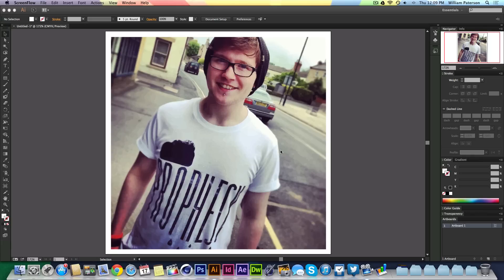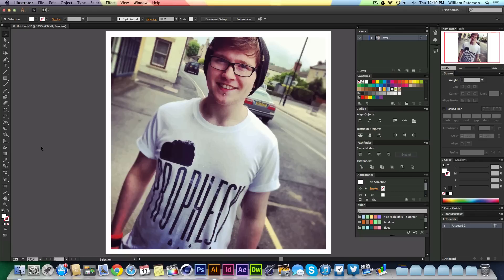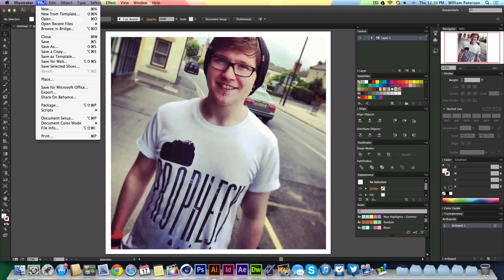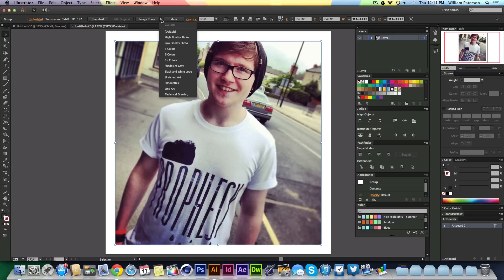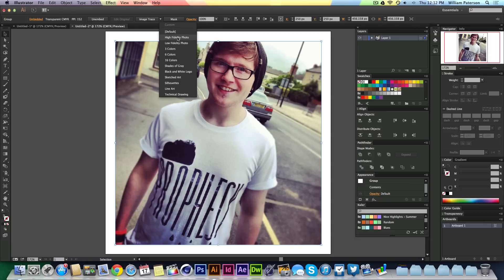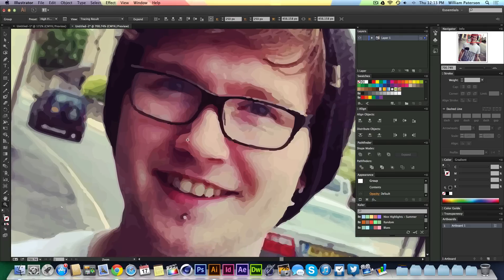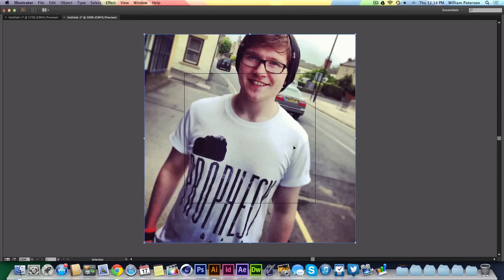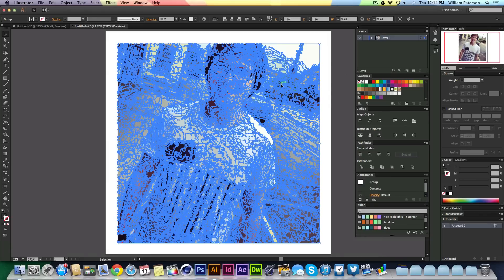Illustrator CS6 CC Tutorial: How To Vectorise Any Image With Image Tracer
Adobe
Illustrator
Photoshop
Graphic Design
Dub Step
Art
Digital Design
Drawing
Vector
Tutorial